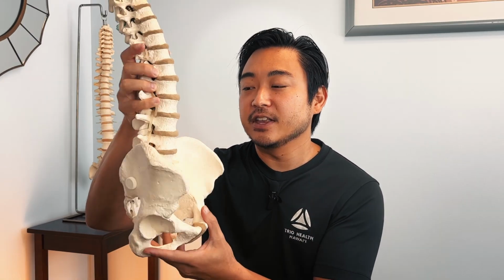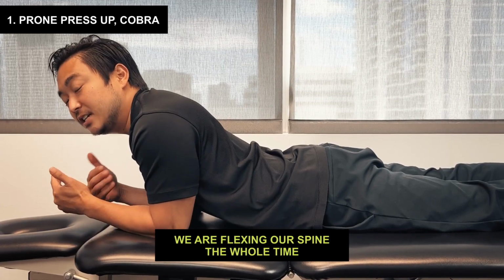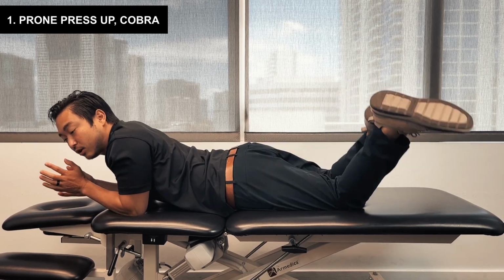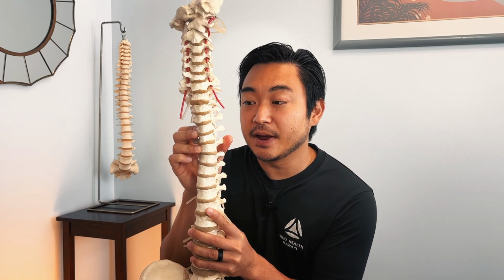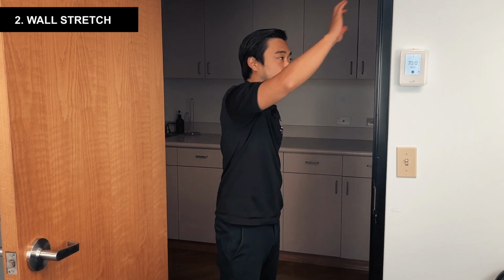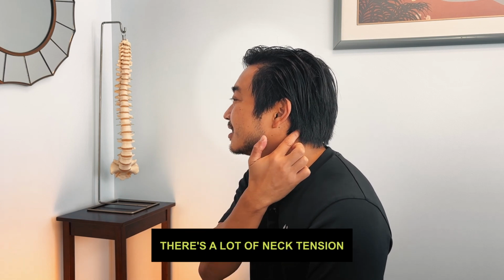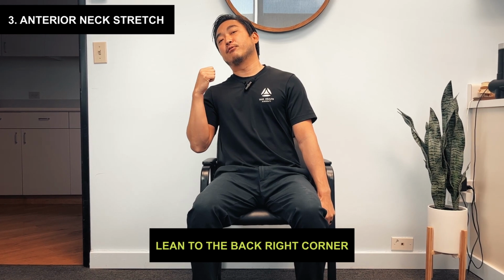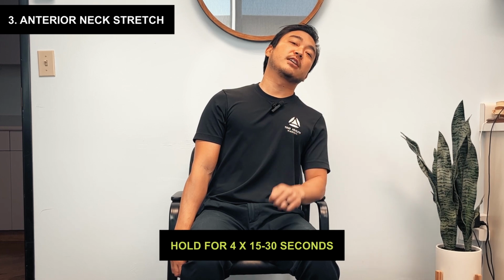INSTANT RELIEF IN JUST 60 SECONDS! - How to stretch if you SIT all day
We are a Sports Chiropractic Clinic located in Honolulu, Hawaii.

Timestamp:
00:00 Start
00:10 Intro
00:41 Explanation on Prone Press Up, Cobra
01:44 Stretch 1: Prone Press Up, Cobra
04:53 Explanation on Wall Stretch
05:39 Stretch 2: Wall Stretch
08:03 Explanation on Anterior Neck Stretch
09:47 Stretch 3: Anterior Neck Stretch
12:31 Outro

Do you want better sleep?
WORST to BEST sleeping positions - and HOW TO FIX IT